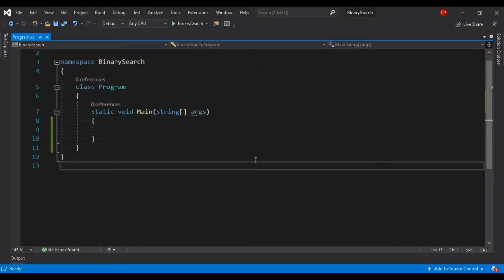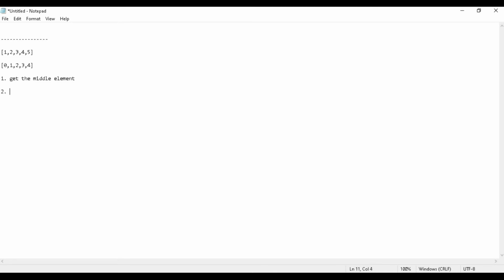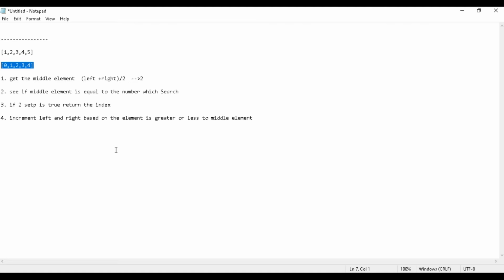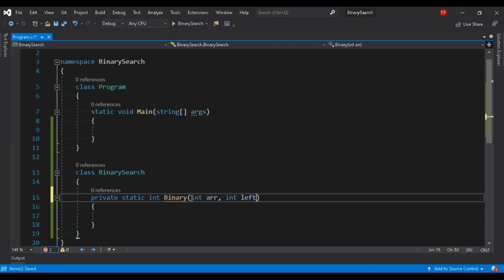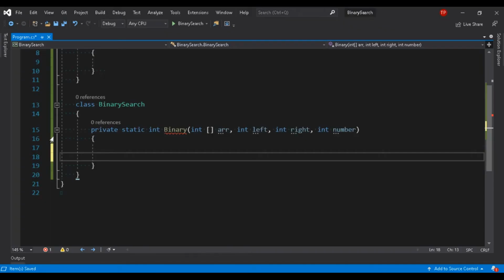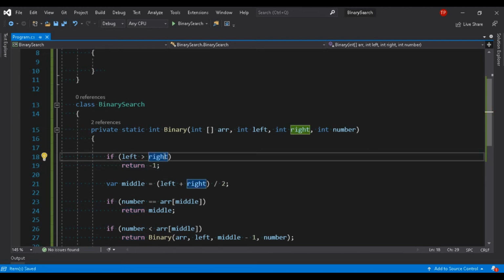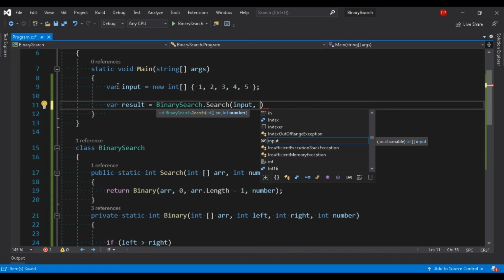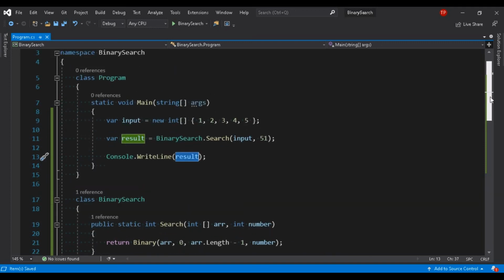Title : Binary Search | Coding Interviews | Basics | C# Interview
Description

Binary Search is one of the basic and easy algorithm and its basic goal is to search the element in the collection. I have used the C# for the binary search program but you can create the same program with any language of your choice.